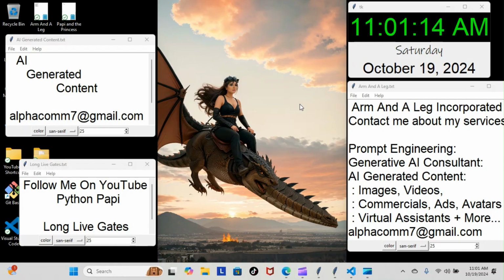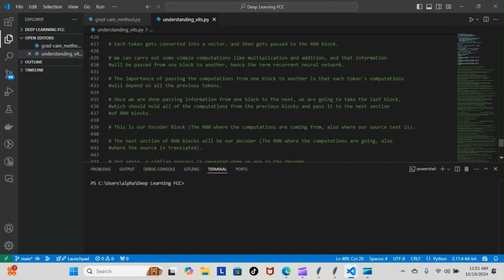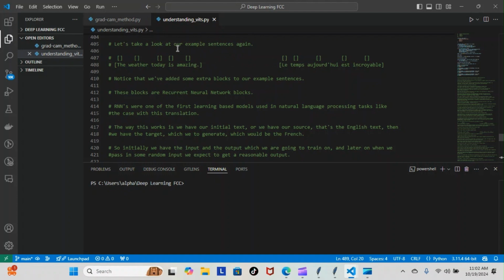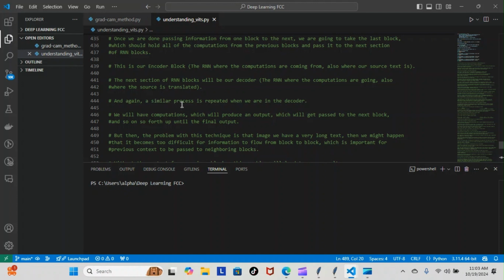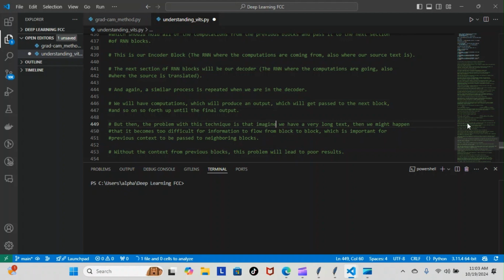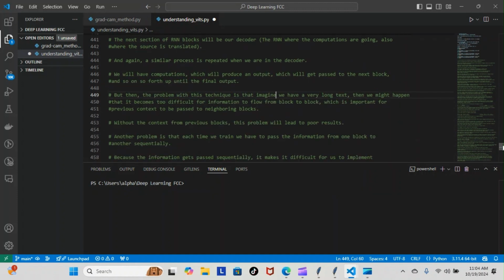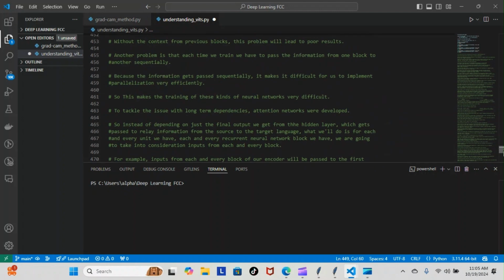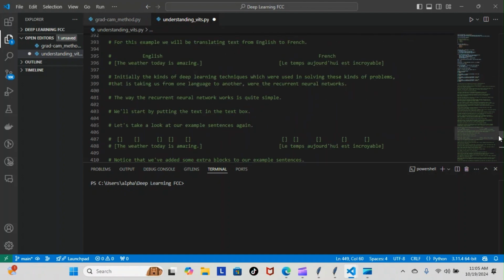Python Papi / Tensorflow Day 249 - Building Neural Networks - Part 230